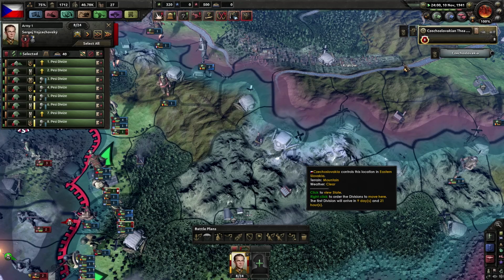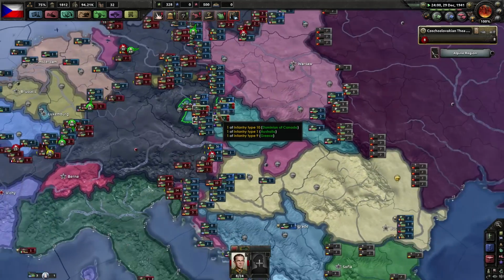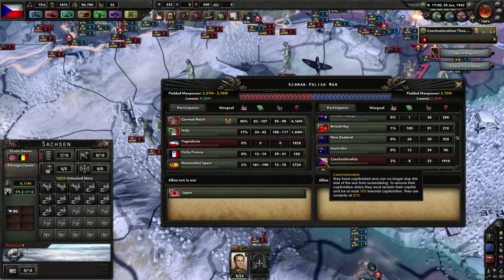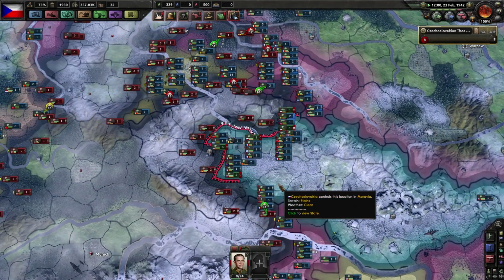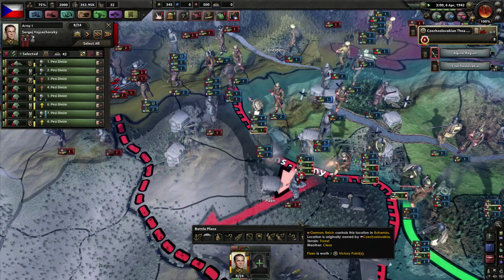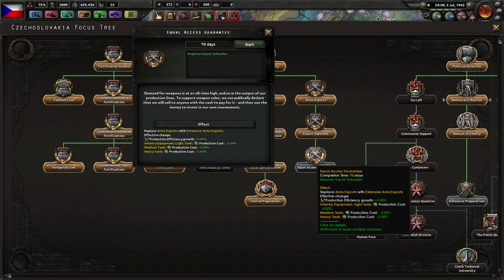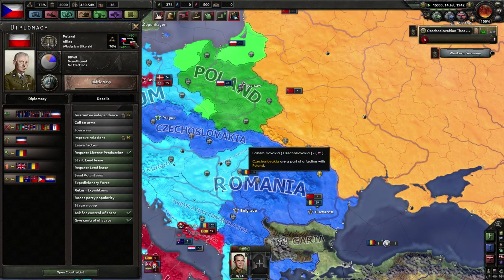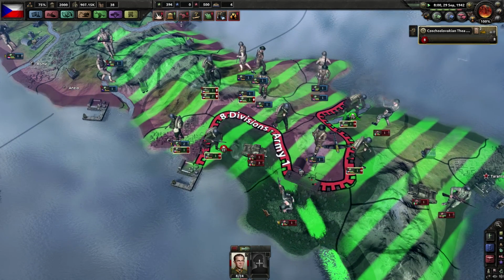~HOI IV ~ Czechoslovakia ep09 ~ Let's Play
I decided to try to survive the German onslaught with Cekaslovakia in the DLC version Death or Dishonor.